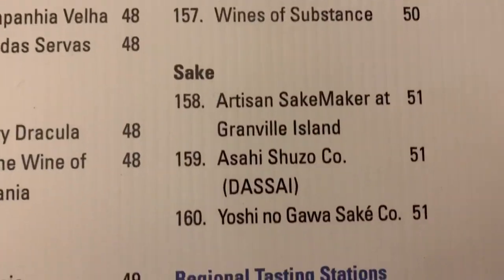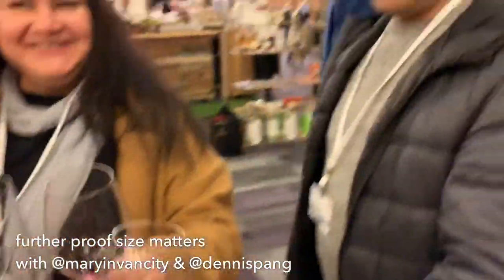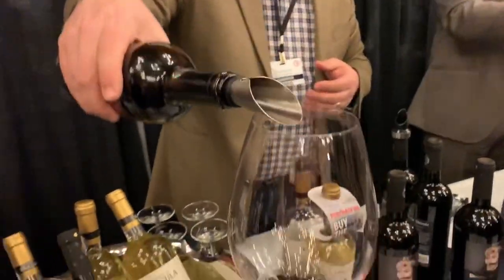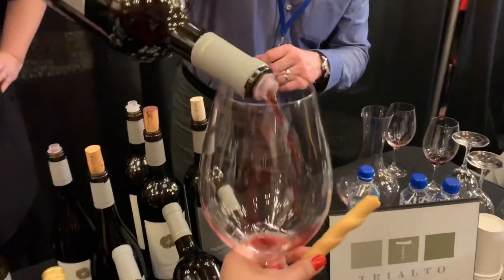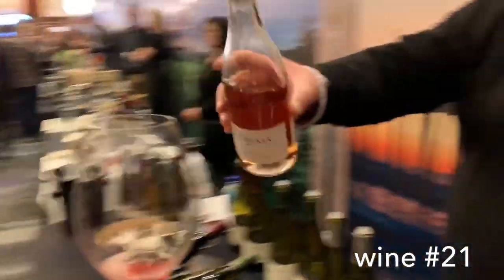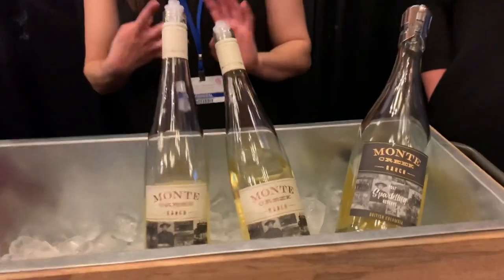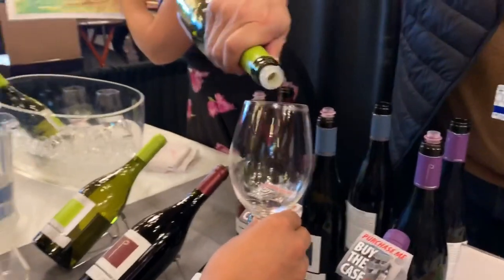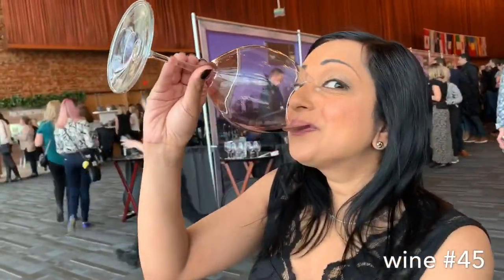Drinking Vlog: we try 60 different wines!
We attend the year’s most highly anticipated wine related event in the city: the Vancouver International Wine Festival! There we jump from booth to booth trying 60 out of of the 725 bottles available for tasting! Shenanigans ensue!